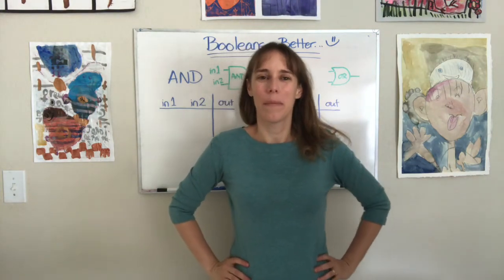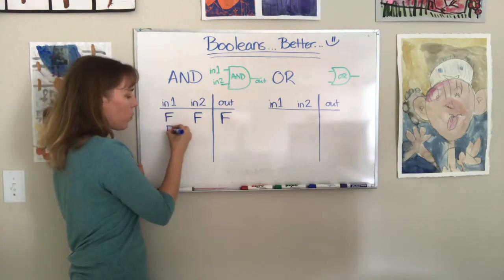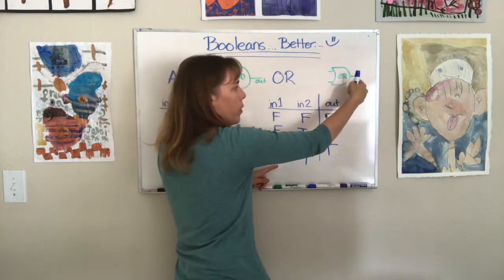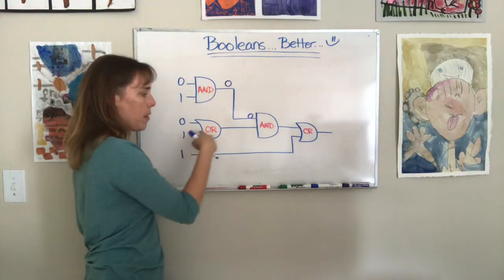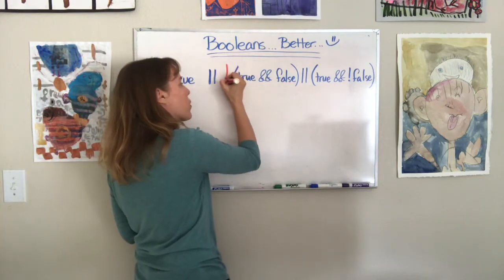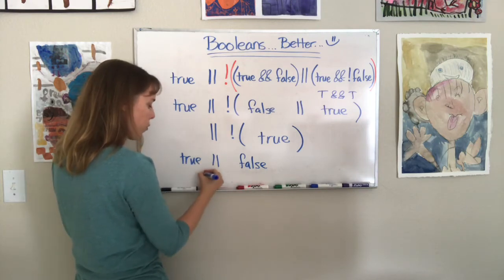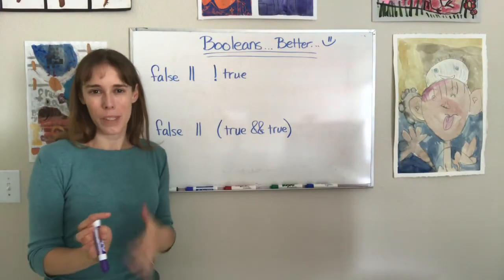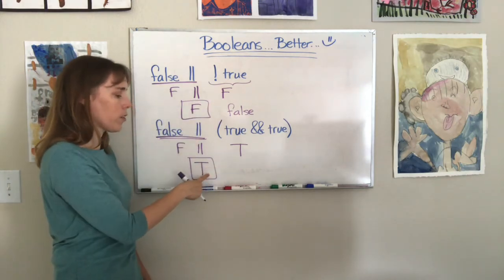Booleans (and Logic Gates)